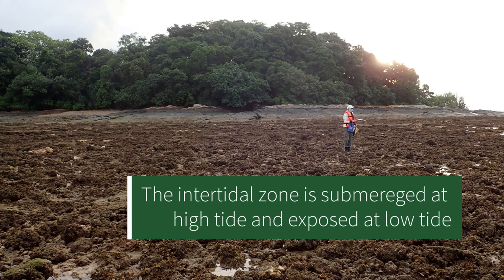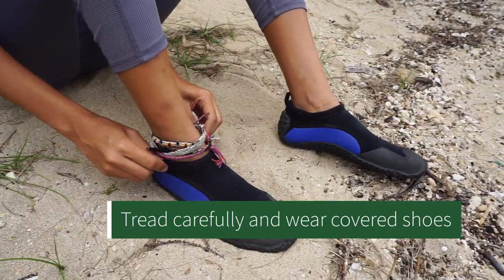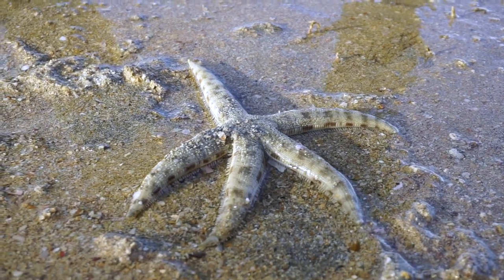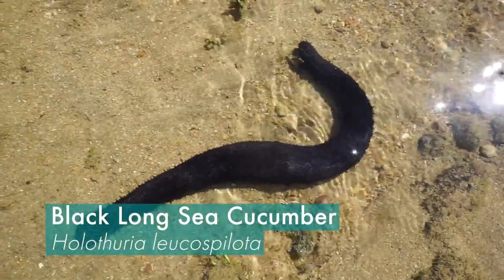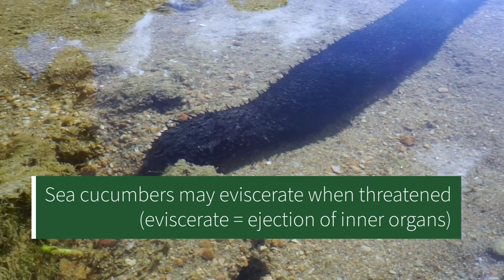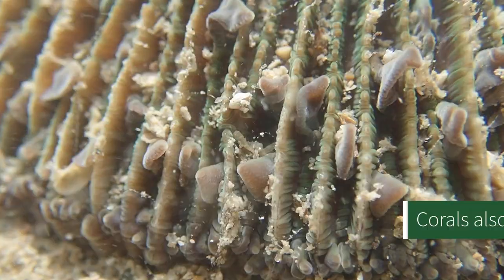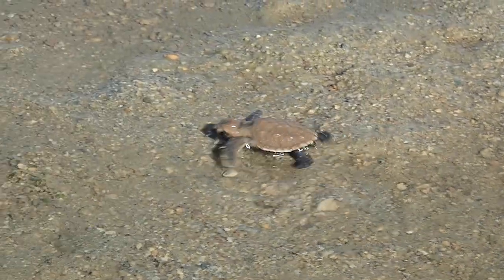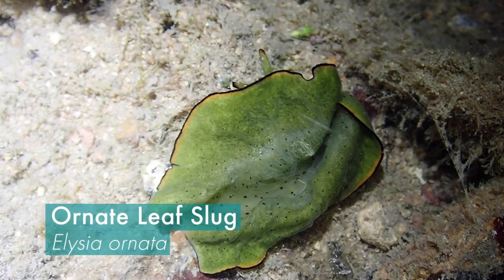Coral Rubble At Sisters' Islands | Tidal Treasures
Join us and discover the rich marine life in the Coral Rubble at Sisters' Islands.

This video is part of a series called “Tidal Treasures” where we explore the habitats found in the intertidal zone, including rocky shores, sandy beaches and seagrass meadows.

to learn more about our intertidal areas, where you can also find a guide to intertidal areas in Singapore.